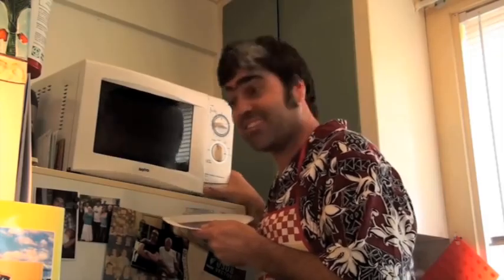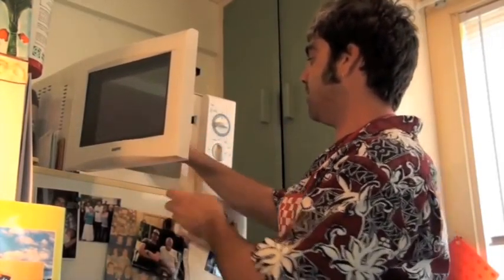Kid's Cooking with Boon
Join Mike Boon in the ultimate cooking show for kids, learning how to make a throwing pie!

Mike can be seen in the NZ International Comedy Festival in his kid's show Mr Boon's Big Time Last Chance Kid's Show. On at Herald Theatre on weekend afternnoons during the festival.